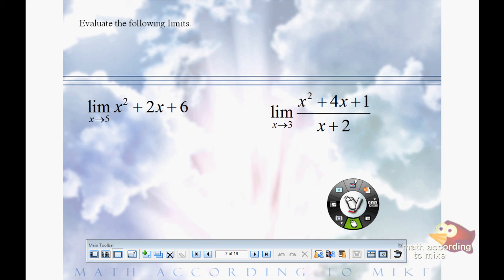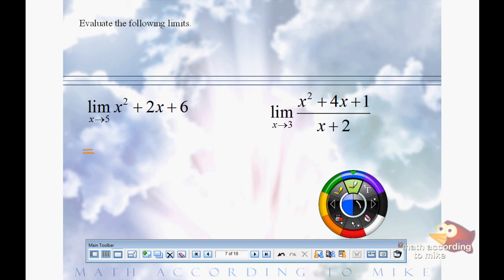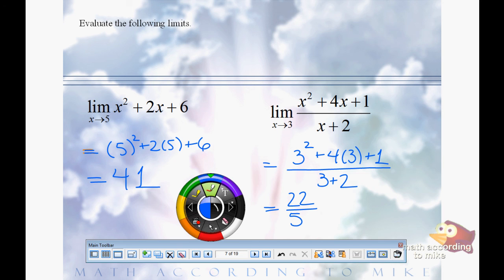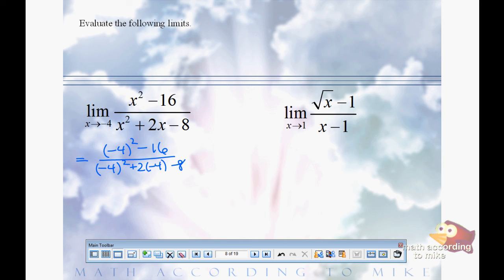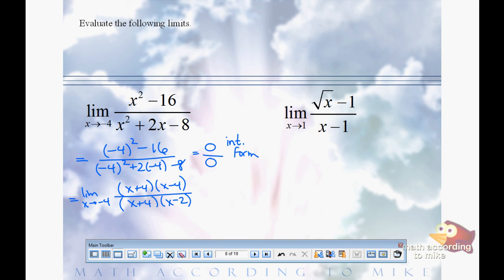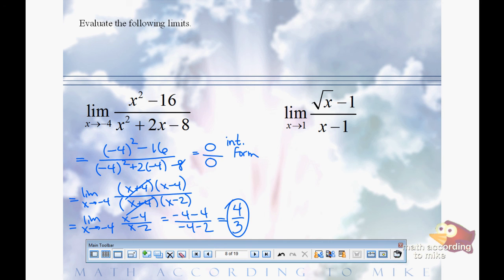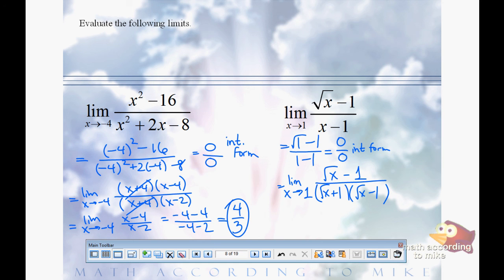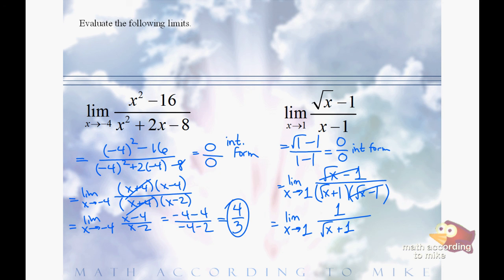Evaluating Limits Part 1